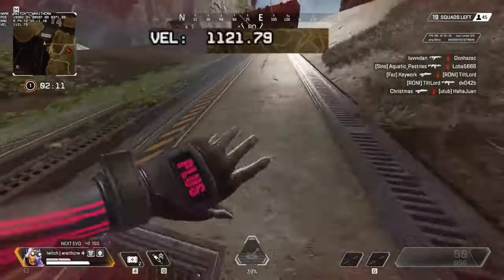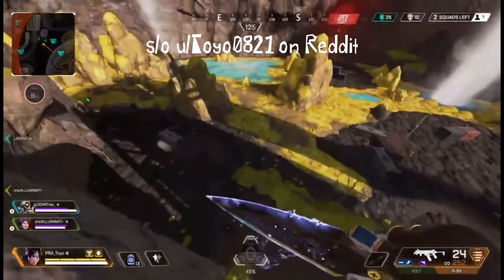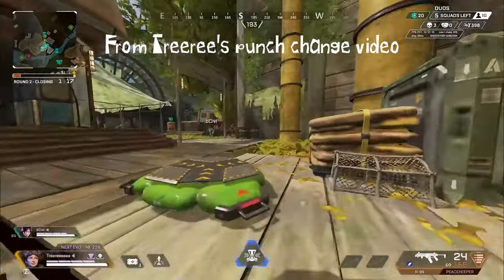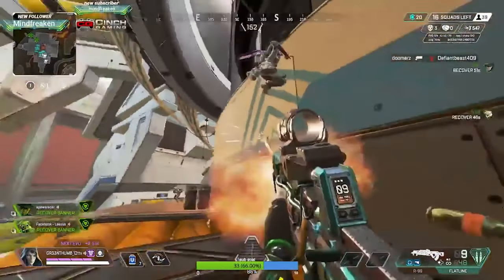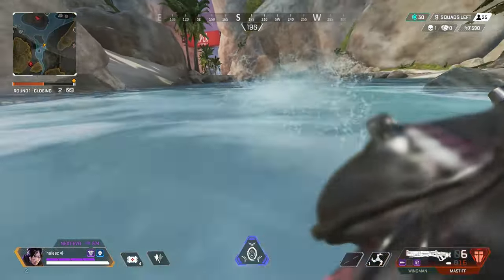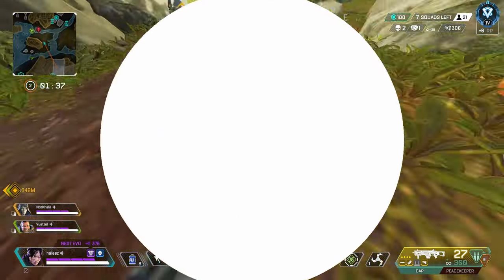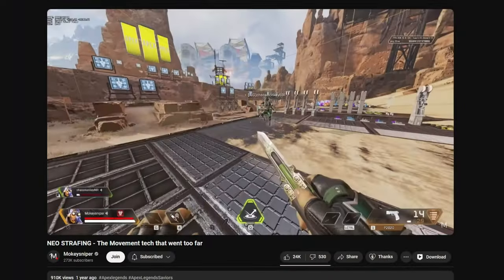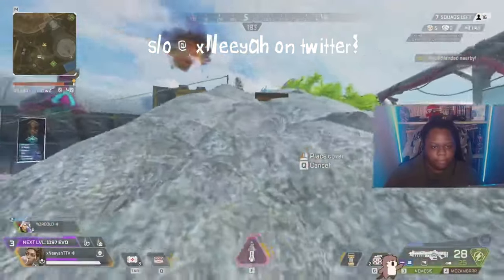The Story of Punch Boosting - Apex Legends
My last video essay for a while I was definitely tweaking out making this one. Also I'm still deciding whether or not I want to make a Season 14 video or just skip to 15 so we'll see.

The Story of Punch Boosting - Apex Legends Movement History.

Shoutout to these people for their videos.

Chapters:

00:00 Thank you for the support!
00:42 Once Upon a Time
01:23 How to Punch Boost
02:12 Punch Boosting was a mistake!
03:23 RIP Punch Boosting
03:53 Punch boosting probably deserved to die
04:36 Apex's Engine is till unexplored
05:35 My only punch boosting combat clip
05:51 Outro